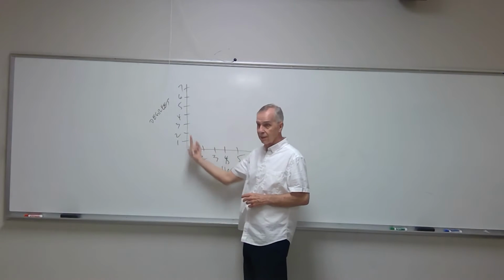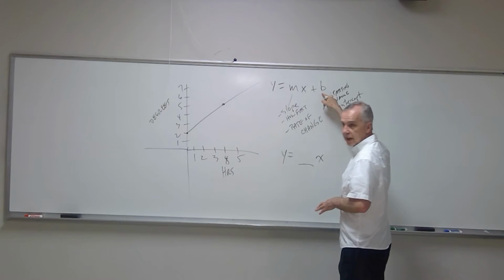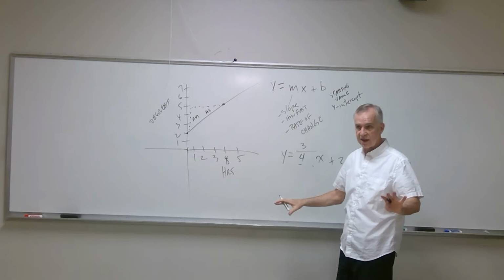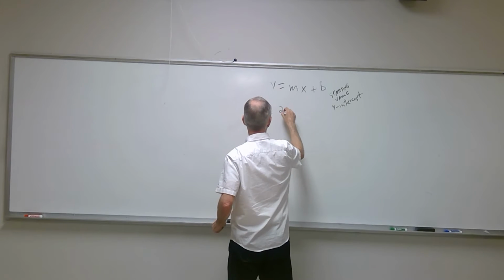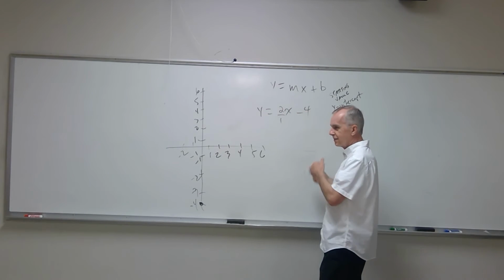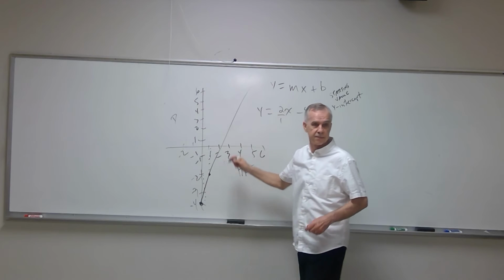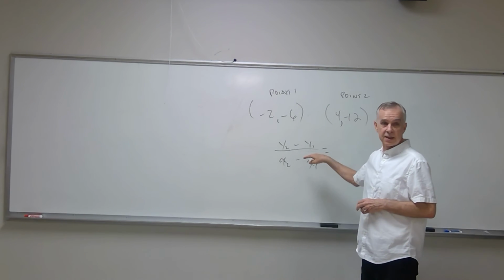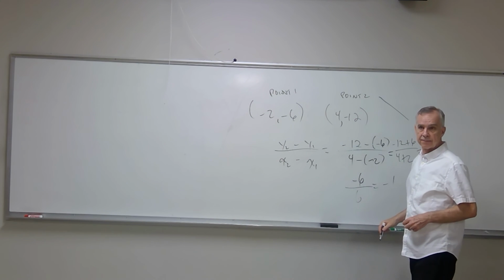Review of drawing graphs writing equations and calculating slope